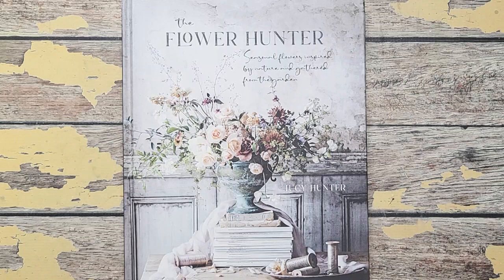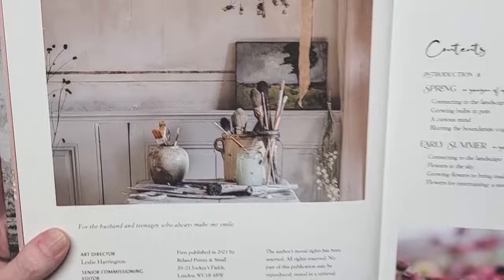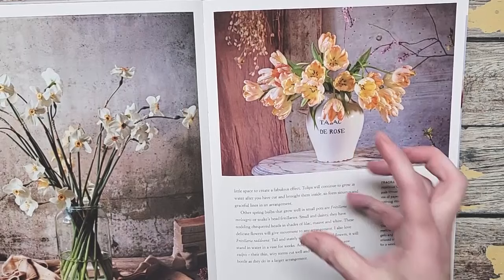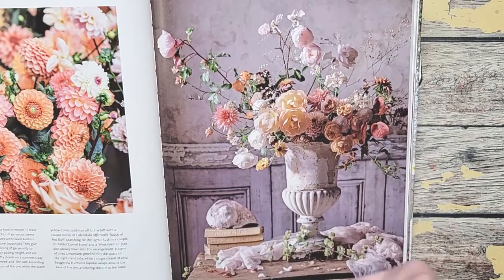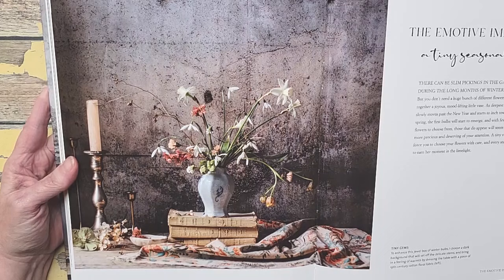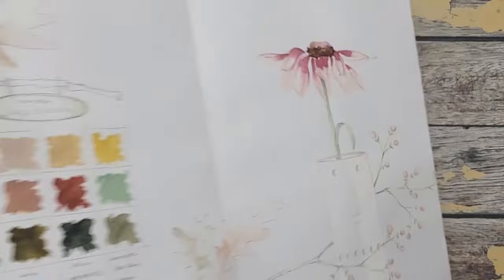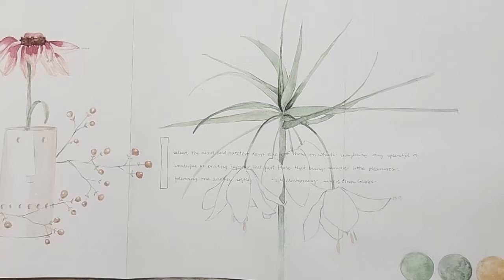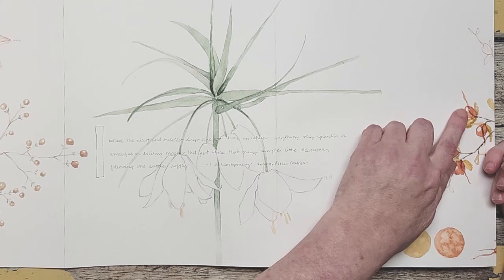Concertina Sketchbook | the Art of Practice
Today I'm sharing my concertina sketchbook with inspiration from The Flower Hunter book. Using ideas to create new artwork of my own. It is another great example of the Art of Practice.

Join the art course Found & Curated, a year of Visual Storytelling, based off of this video

Supplies Used:
Concertina Sketchbook*
The Flower Hunter*